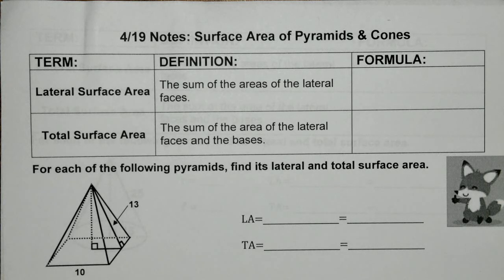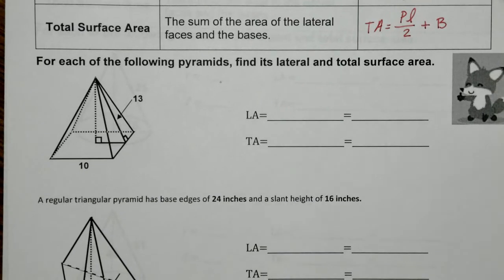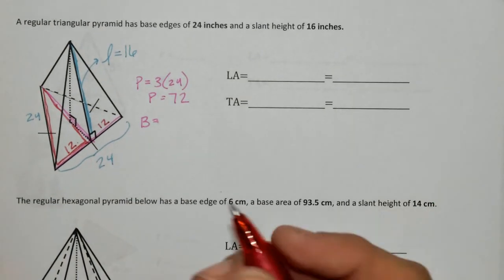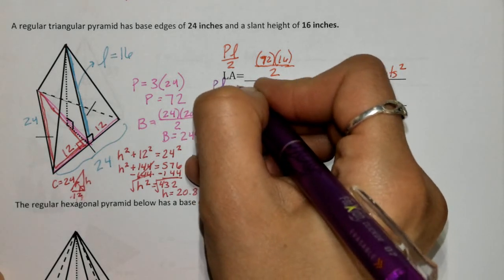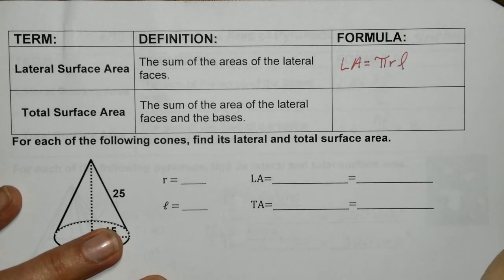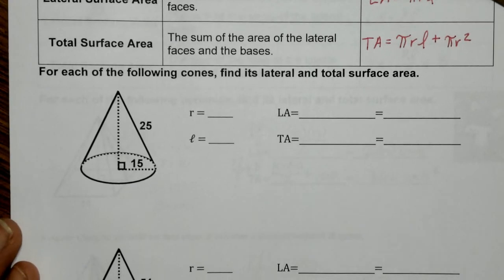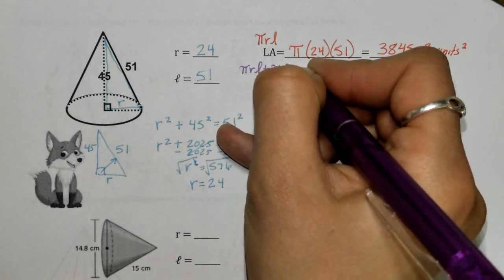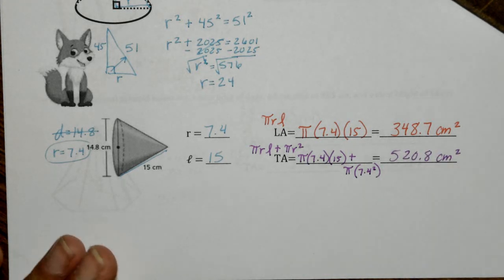Surface Area of Pyramids and Cones